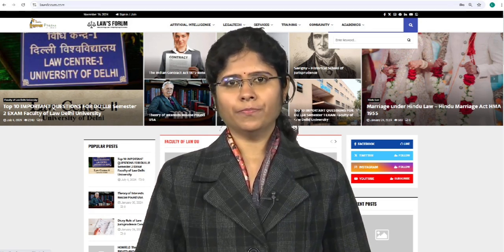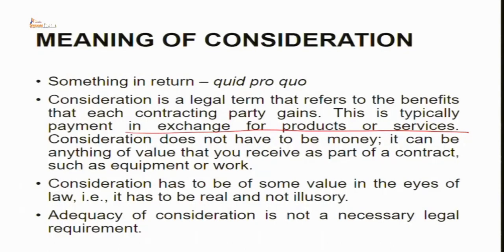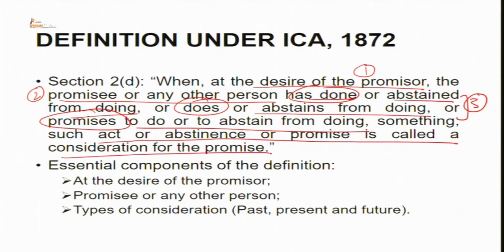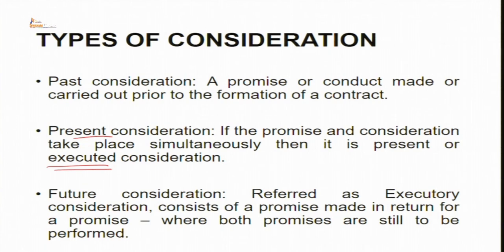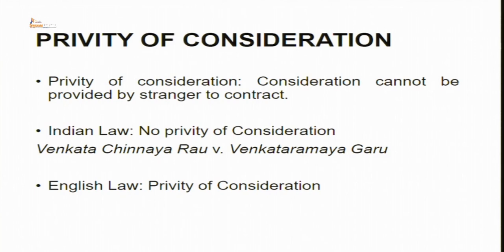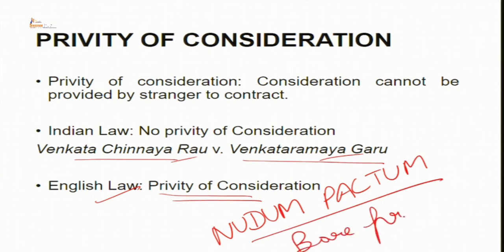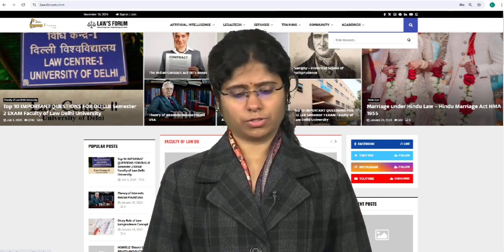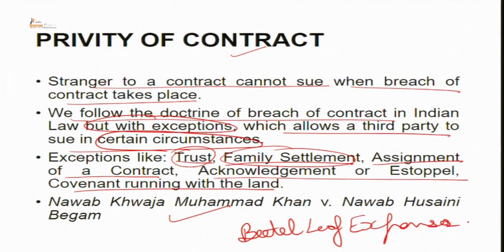Contract Act Consideration Definition Types